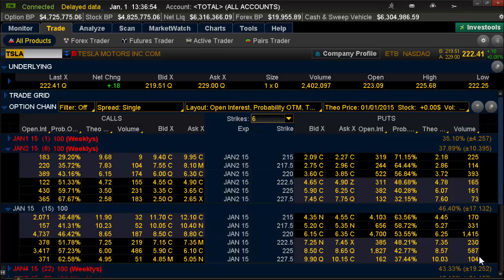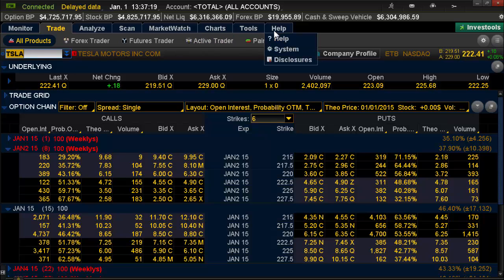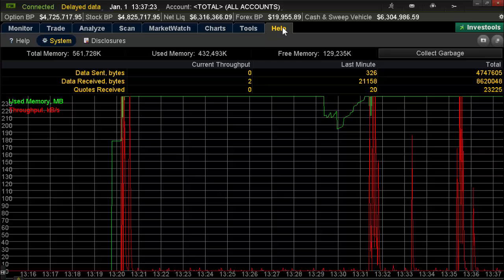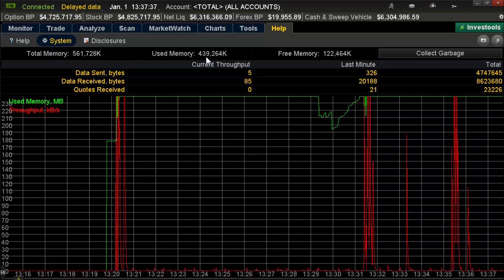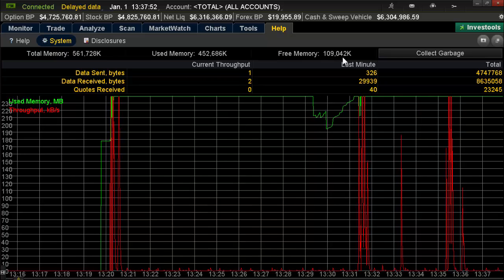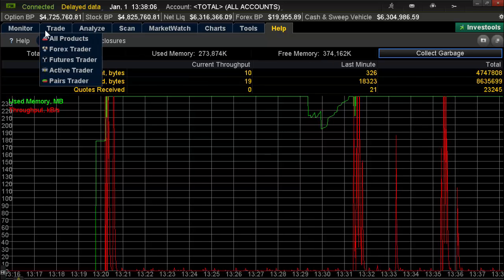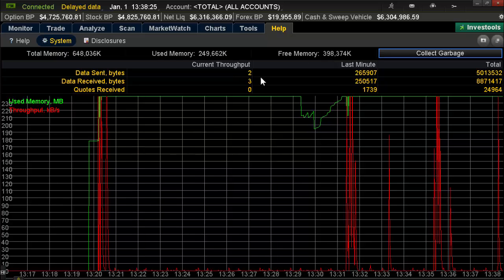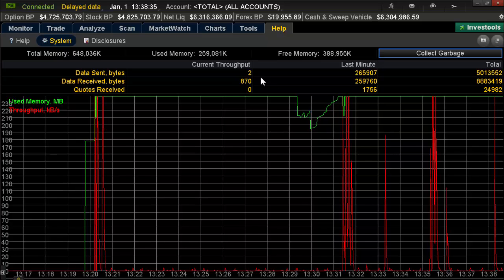How to Thinkorswim (TOS) Tutorial: Memory Cleanup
In this How to Thinkorswim (TOS) video tutorial, Coach Gino Poore will teach you how to clean up thinkorswim memory to speed up the trading platform.